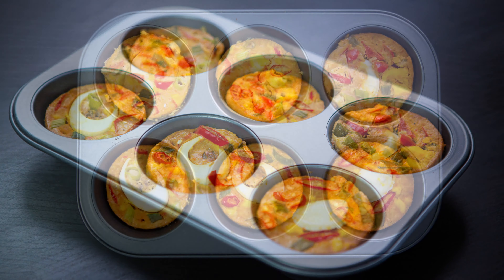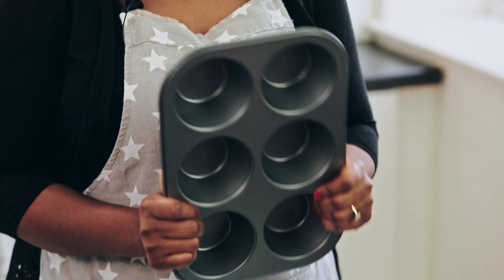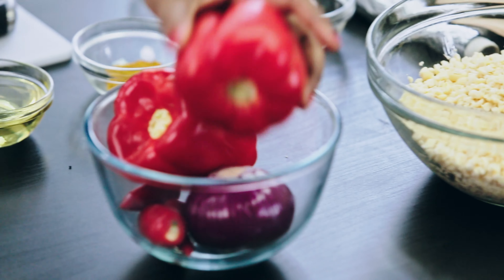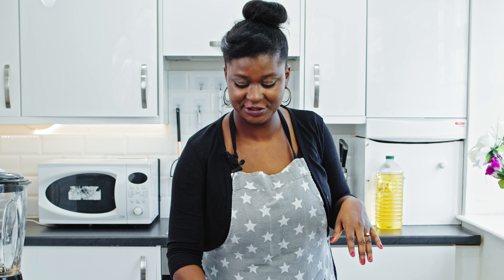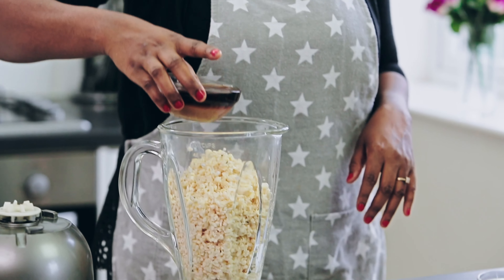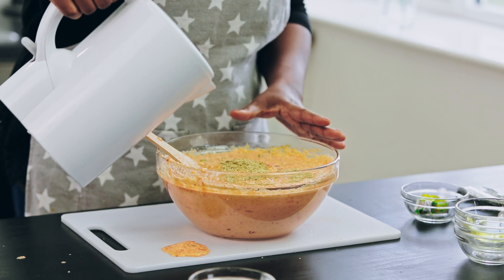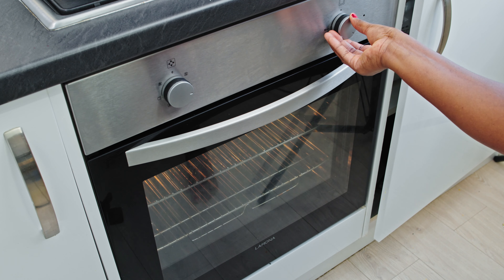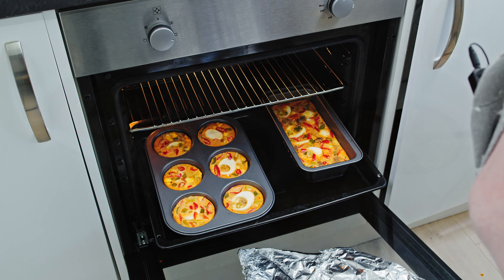How to make bean pudding / moimoi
Ingredients
1.5 cup of beans
Half a cup of sunflower oil
2 red bell pepper
3 red chill pepper
1 medium size onion
2 seasoning cubes
Meat balls 3 boiled eggs
Beef broth (optional )
   Salt
 1 tablespoon  curry
1 teaspoon all purpose seasoning
Spring onion
# erebiskitchen